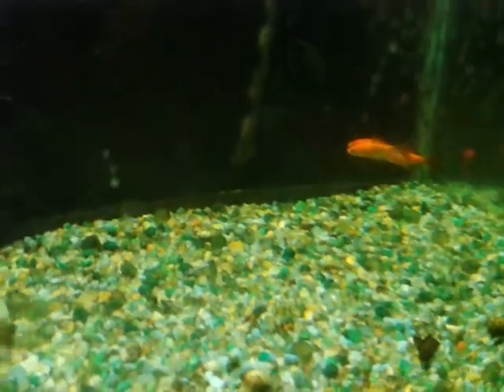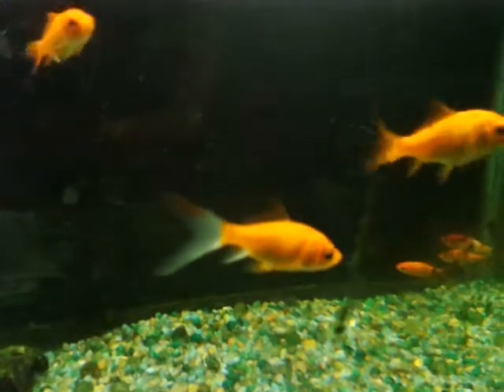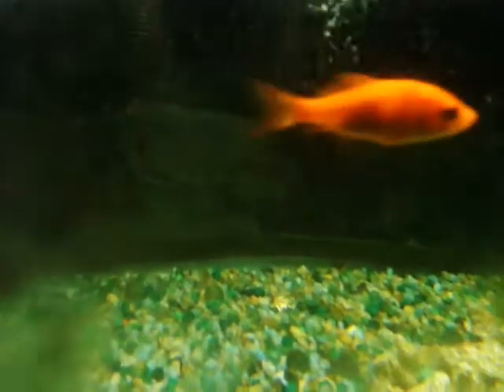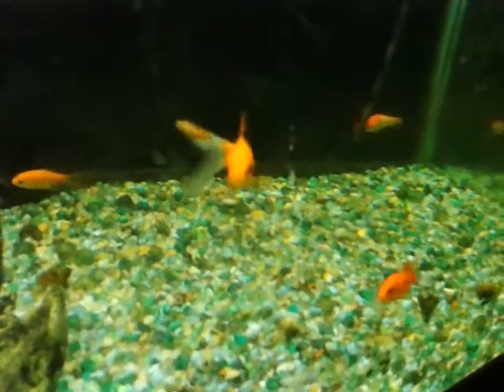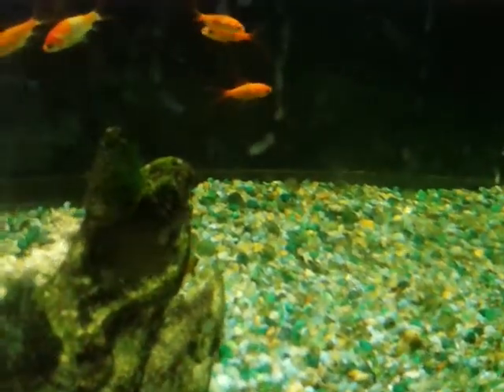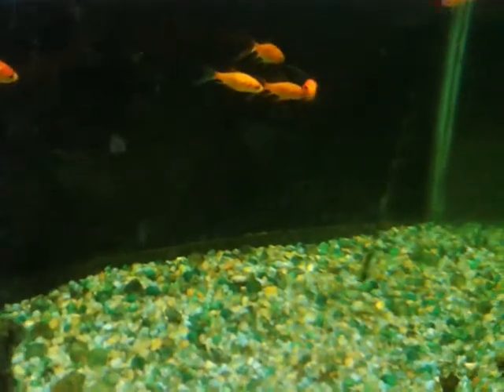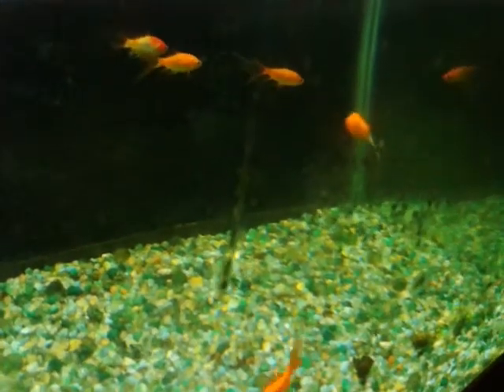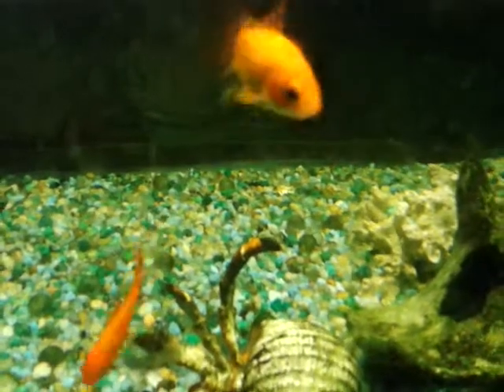Gold Fish and how to get LIVE FISH for cheap